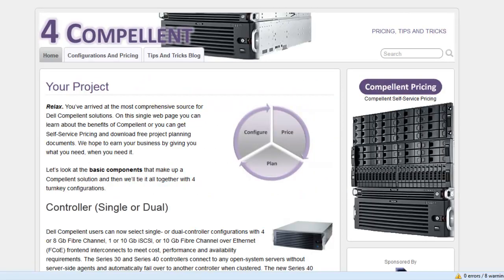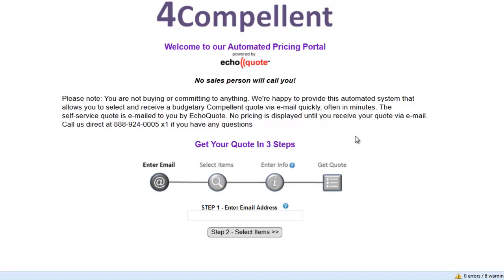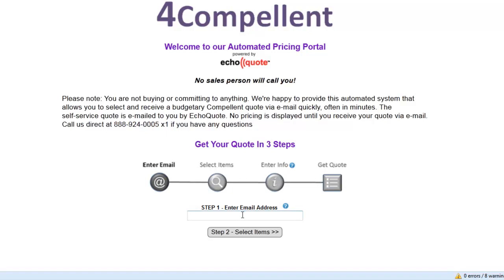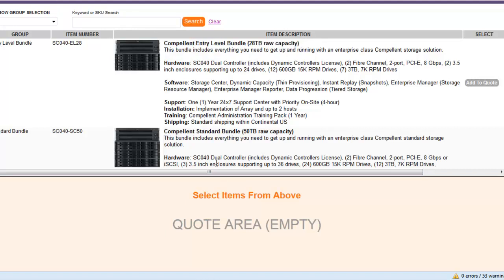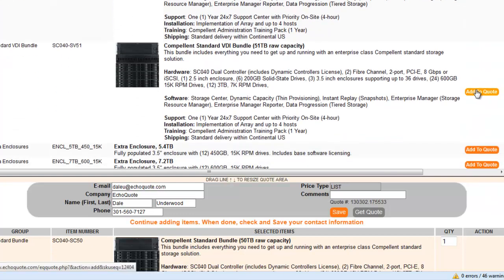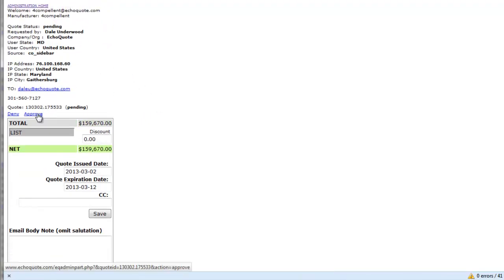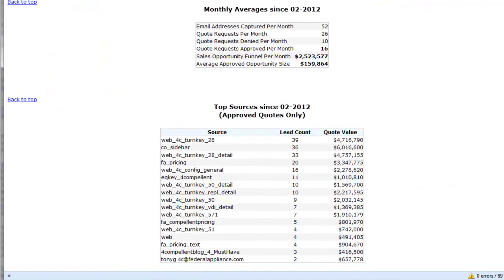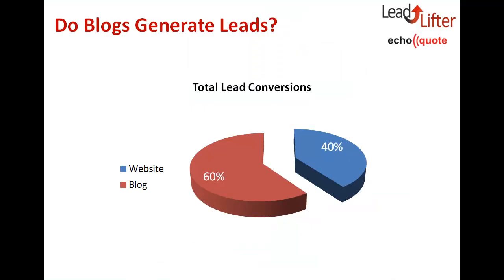LeadLifter Blog Sample - Compellent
This video shows how 4Compellent.com is used to help potential Compellent customers budget for their future purchases. A Compellent reseller uses this Blog to capture new customer sales leads.